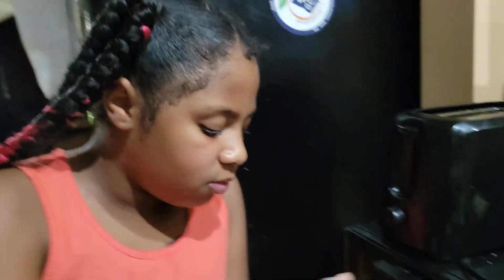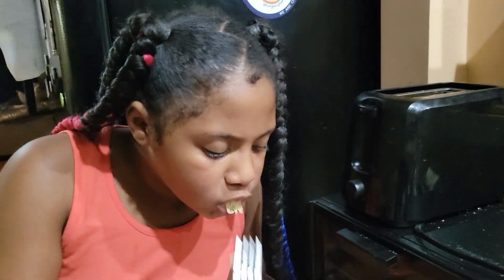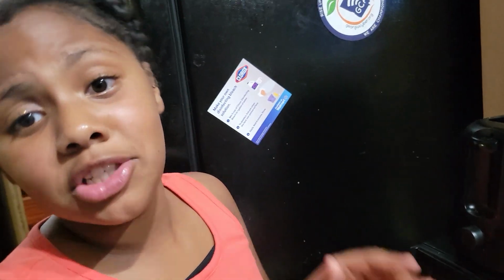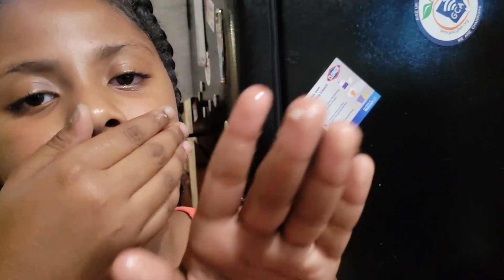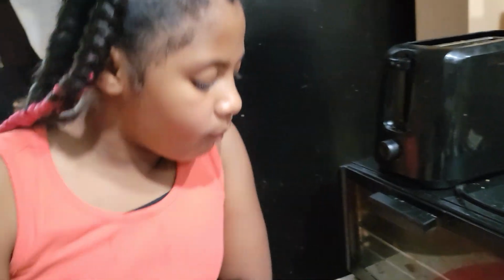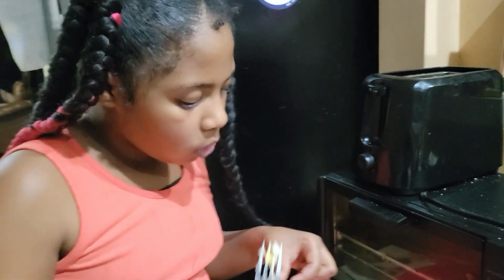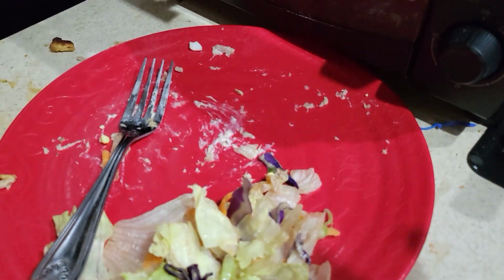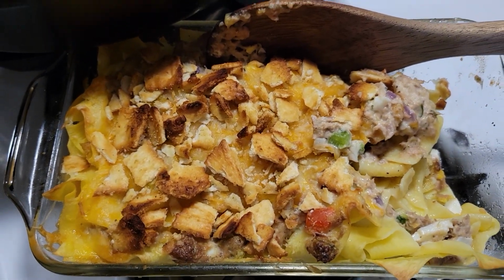Do healthier meals mean 🤮 and come along for the journey. You might be surprised 😮.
Better eating habits are created when we are younger, so it's important to start now.

My first time earing a tuna cassarole, I had no idea what it was until now.

Follow me on all social channels

IG- Joiya_dai and BeautybyJoiyadai
TikTok- It's Joiya Dai